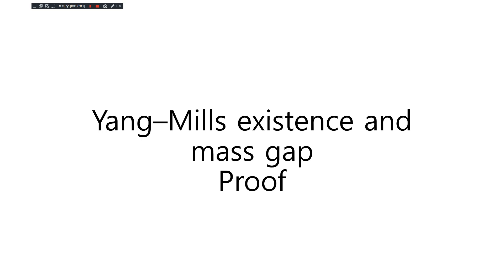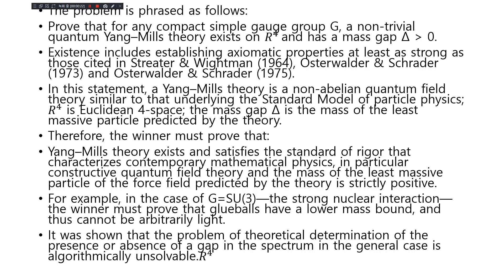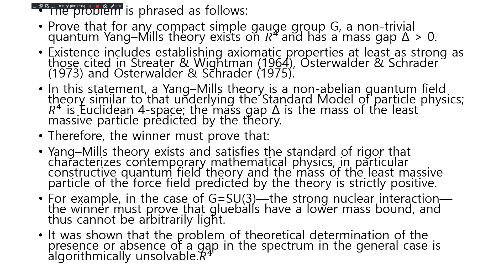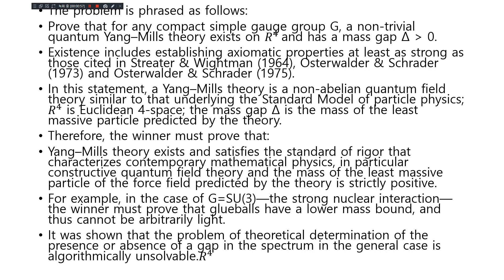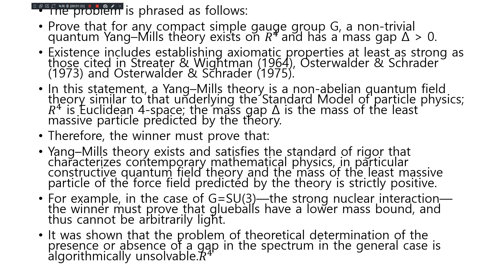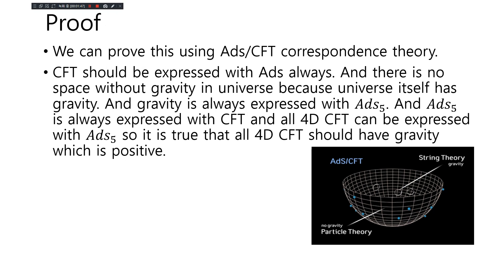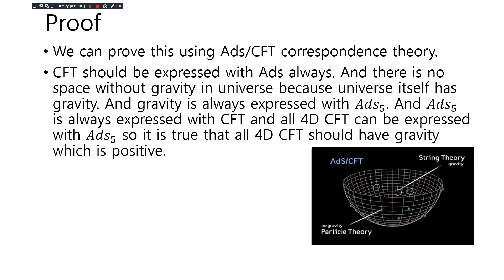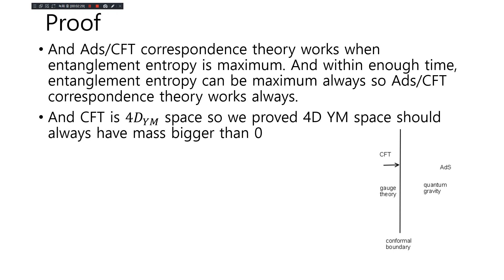Yang–Mills existence and mass gap Proof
This lecture proved Yang–Mills existence and mass gap